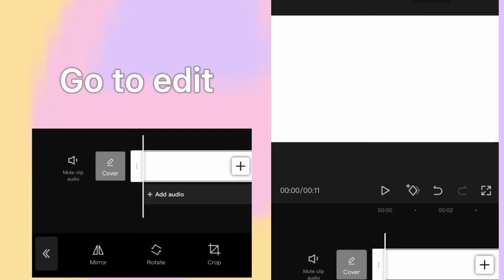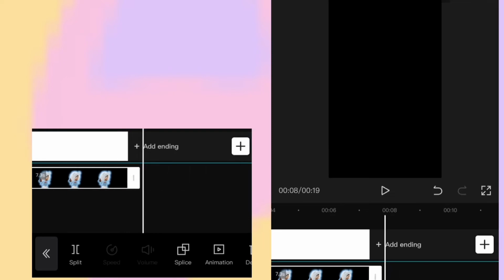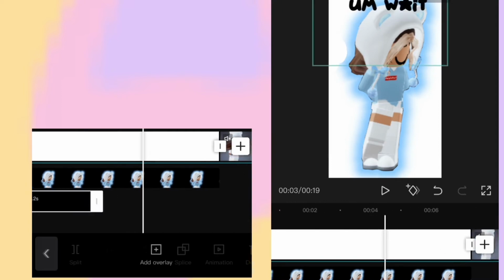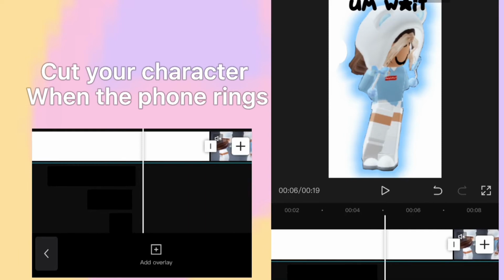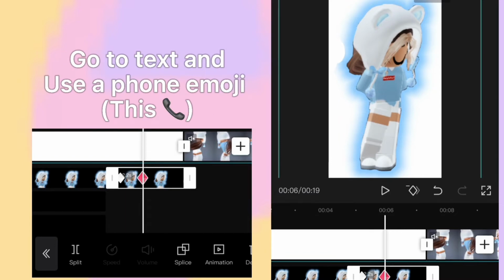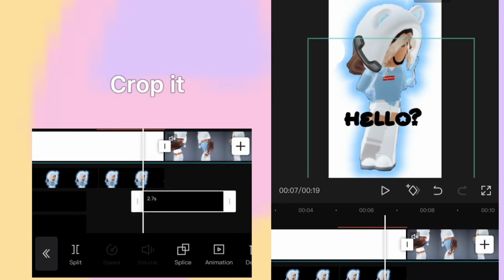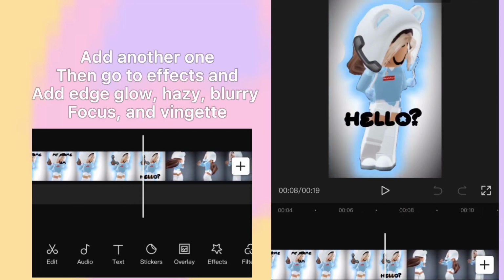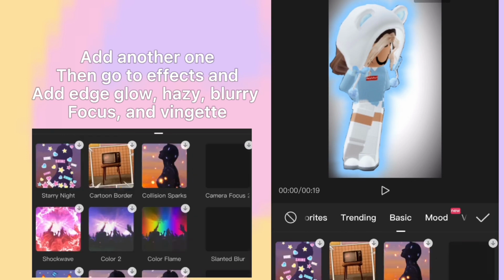Yumi edit tutorial